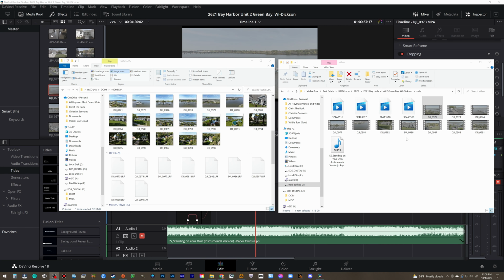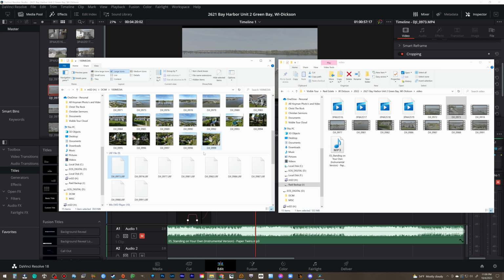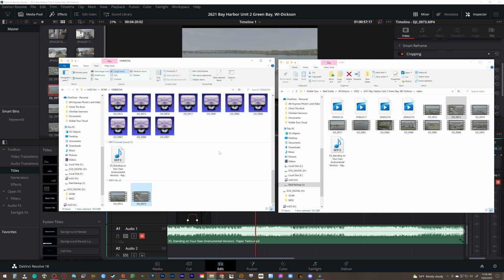DJI has BETTER VIDEO FEATURES than Canon and Sony?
This feature needs to be on all camera, so why does DJI dominate with it.  This changes everything when it comes to post production and edit collaborations.  Canon and Sony need to put this on all their cameras.